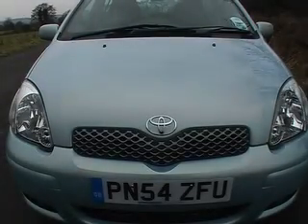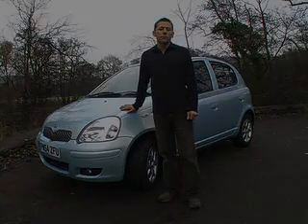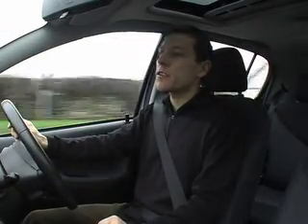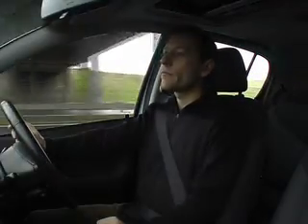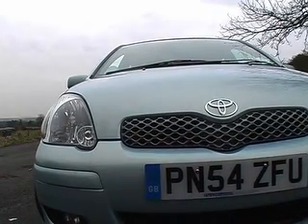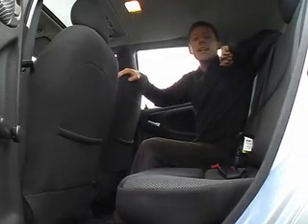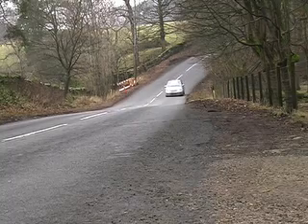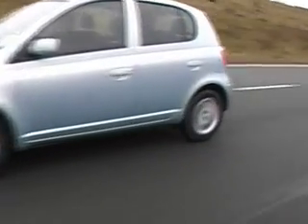Toyota Yaris Road Test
Darryl Kelbrick tests Toyota's Yaris.